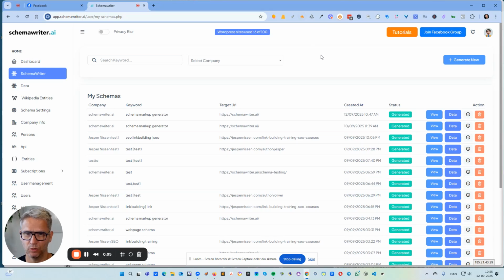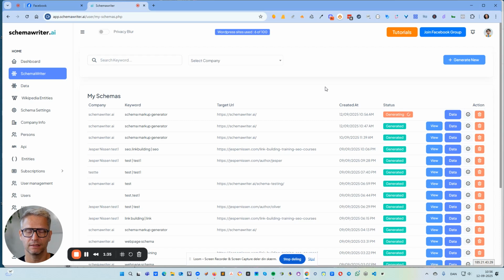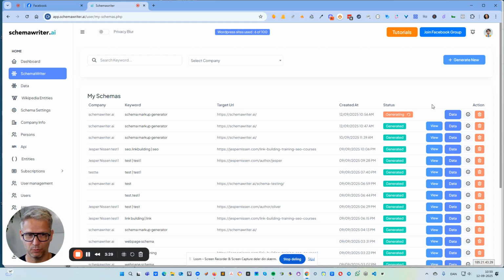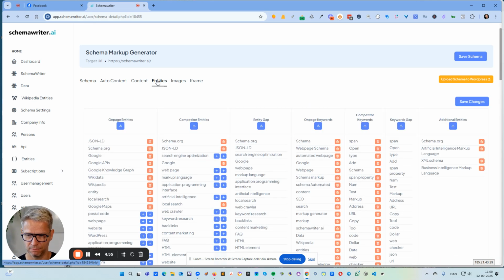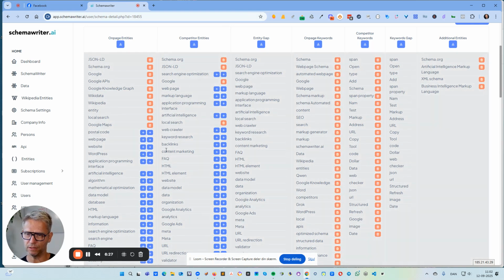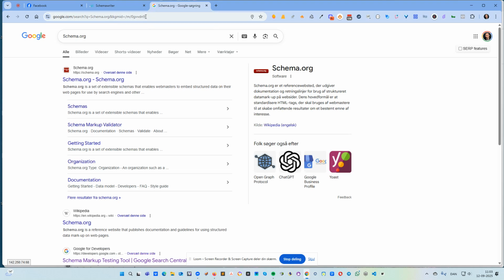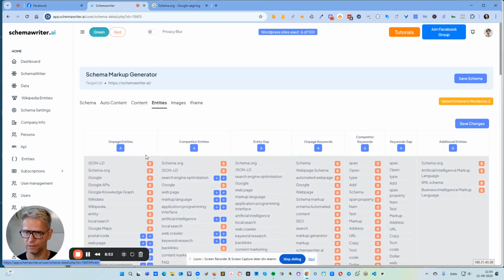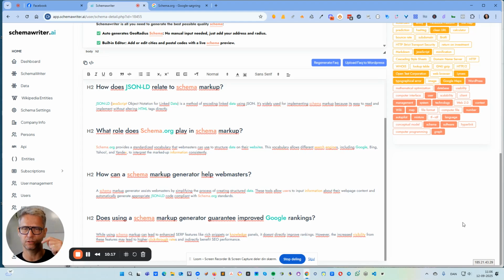How to find entities using schemawriter.ai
In this video I show you how you find and sort the entities from schemawriter.ai

00:00 How to find entities using schemawriter.ai
00:20 Entity seo with schemawriter
03:00 Selecting schema parts
04:30 Entity selection and entity overview
06:00 Entities in schema